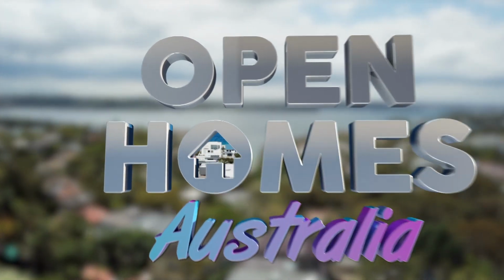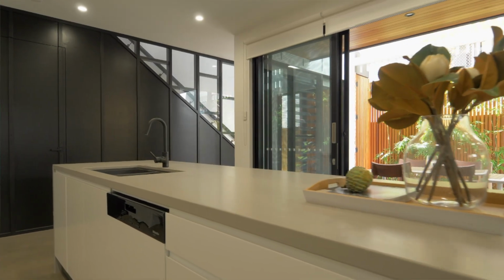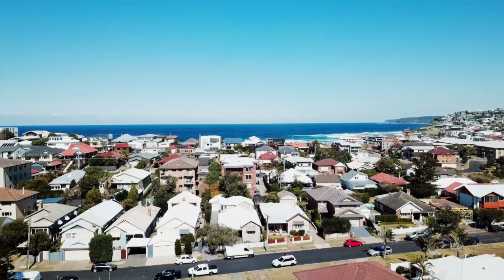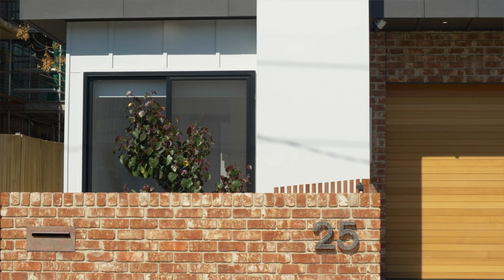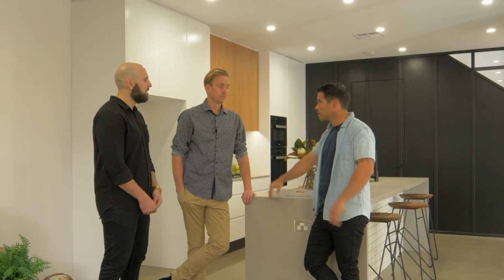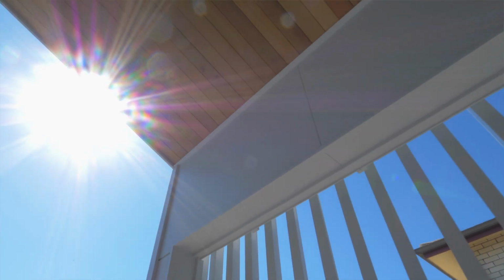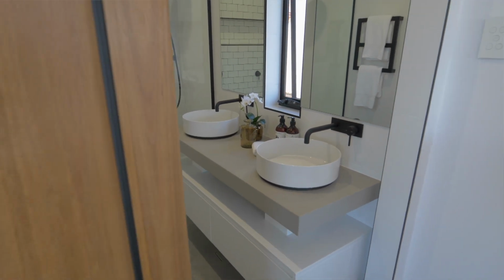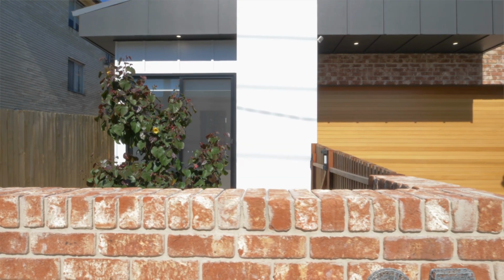SDA featured on Open Homes Australia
Filmed in the beachside suburb of Merewether in Newcastle, Open Homes Australia host Micheal Duffy @MichaelAndCarlene visits SDA’s own Dan Bush and Dylan Try for a peek at beautiful 25 Buchanan Street.